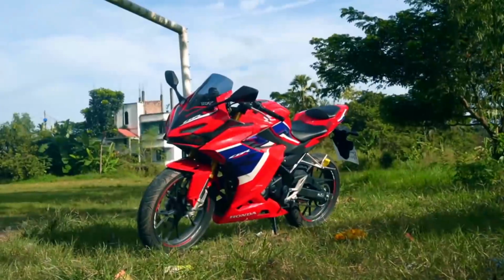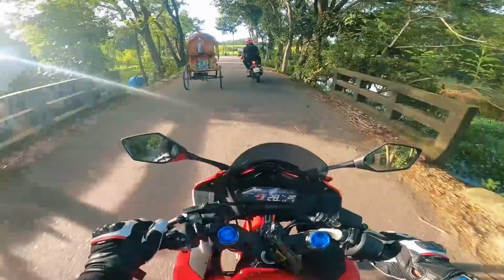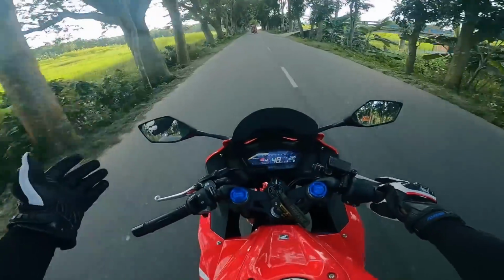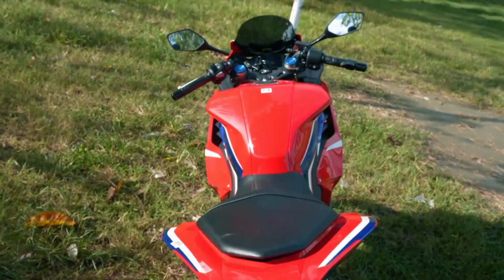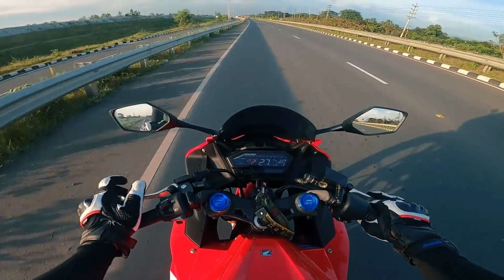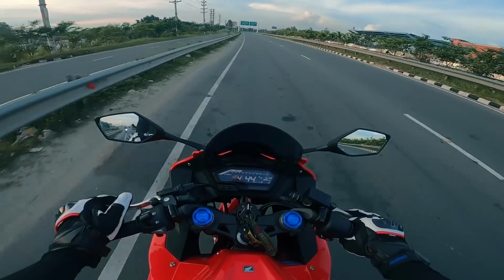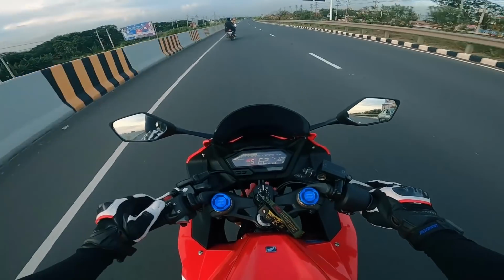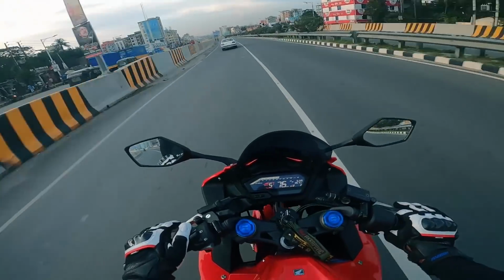HONDA CBR 150R 2021 REVIEW IN ENGLISH || DISAPOINTING, YET AMAZING!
HONDA CBR 150R REVIEW.